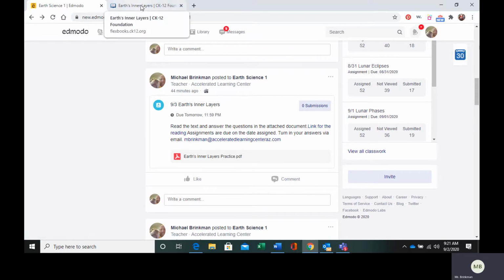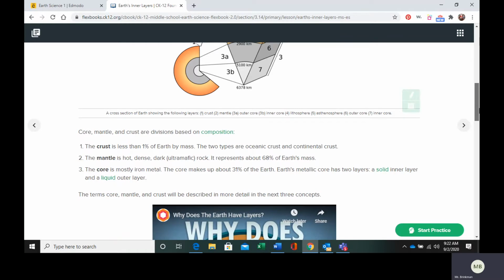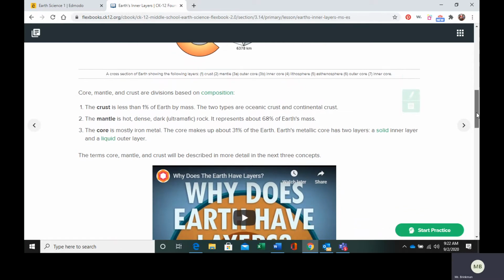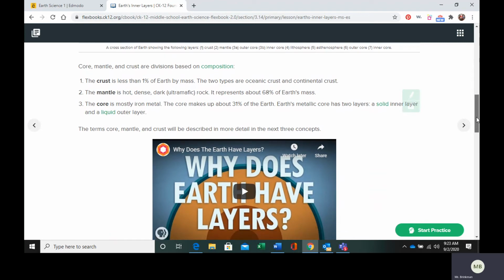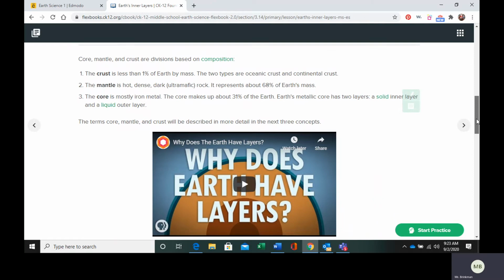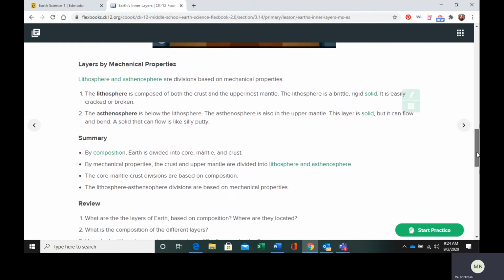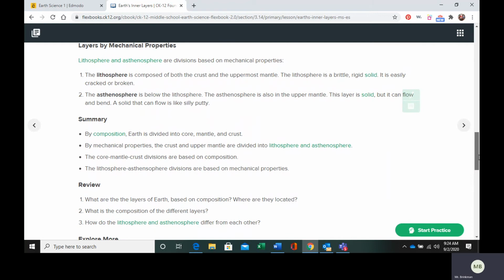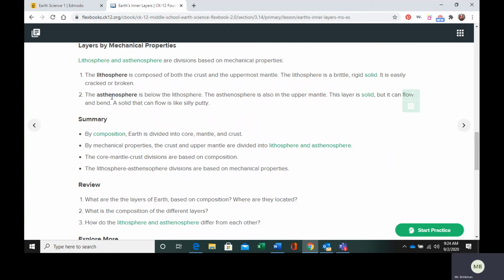Earth's Inner Layers Instruction